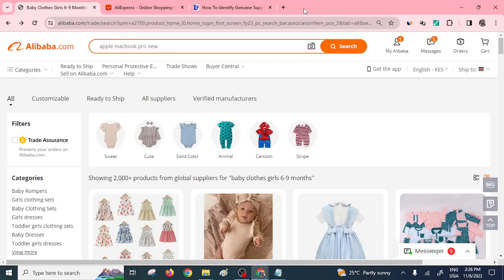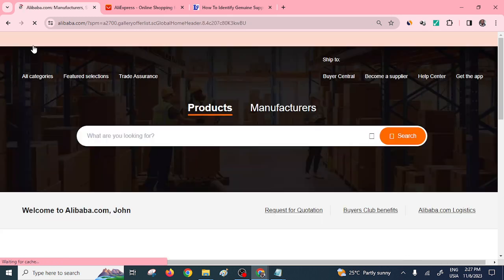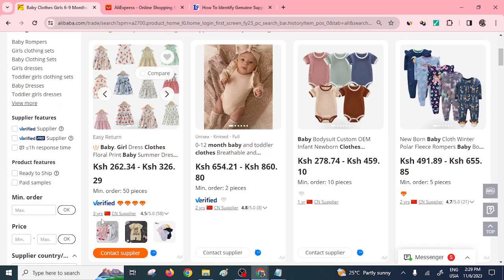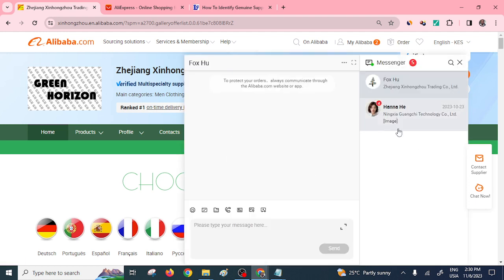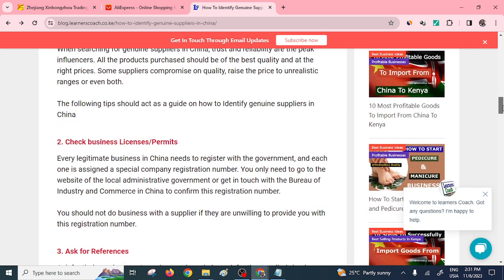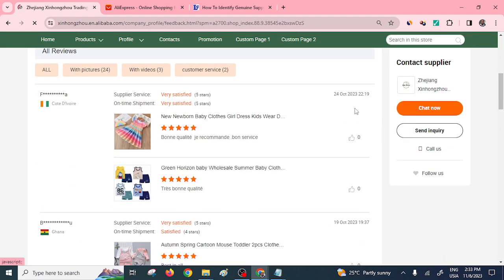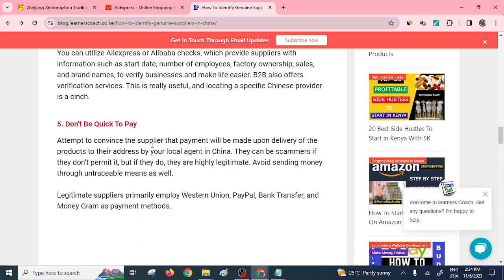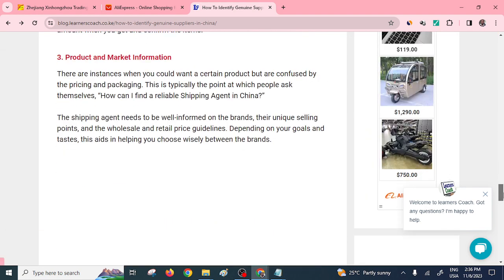How To Identify Genuine Chinese Suppliers From Alibaba or Aliexpress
With the many suppliers in China, it requires a clever move when choosing any of the firms to procure goods from. When searching for genuine suppliers in China, trust and reliability are the peak influencers.

This video should act as a guide on how to Identify genuine suppliers in china